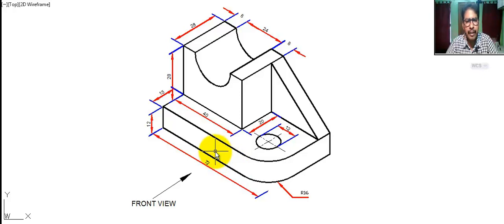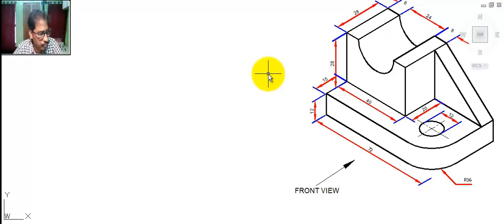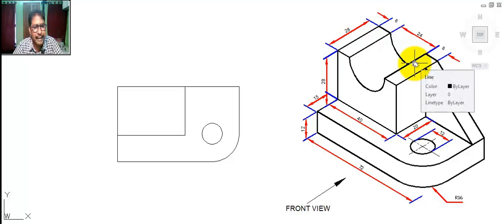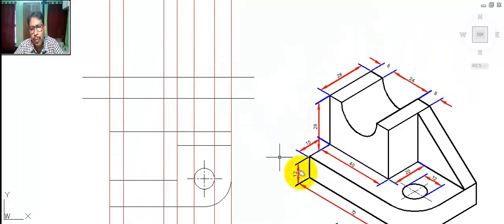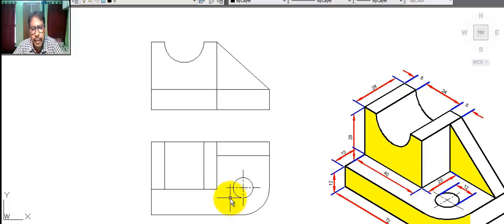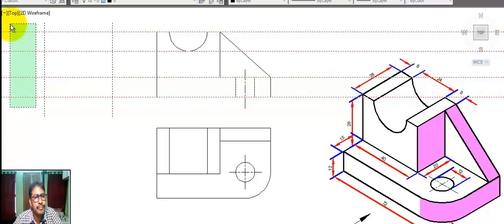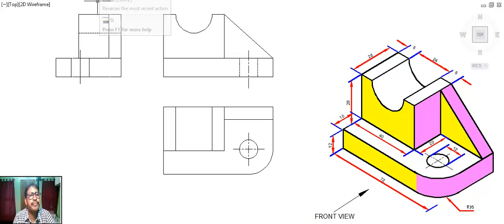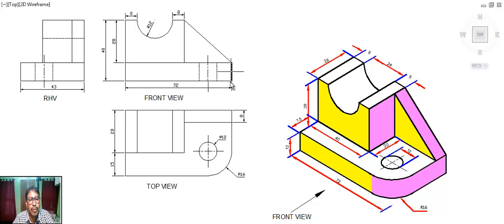Front view top view side view - ISOMETRIC TO ORTHOGRAPHIC PROJECTION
This Video Tutorial will be very helpful to our final year Engineering Students (BTech and Diploma Students).

In this tutorial students can learn  " Front view top view side view - ISOMETRIC TO ORTHOGRAPHIC PROJECTION”

isometric view
Front view top view side view,
ISOMETRIC TO ORTHOGRAPHIC PROJECTION,
orthographic,
ORTHOGRAPHIC PROJECTION,
isometric to orthographic drawing,
isometric,
3d to 2d drawing,
draw sectional front view at aa - top view - left side view,
draw sectional front view,
sectional view,
section a-a,
left side view,
sections of solids,
orthographic projection of lines,
isometric to orthographic projection solutions,
sectioning,